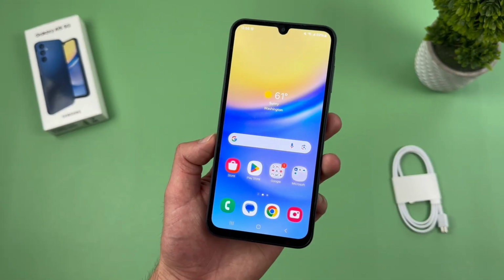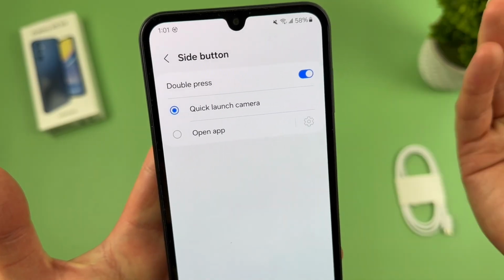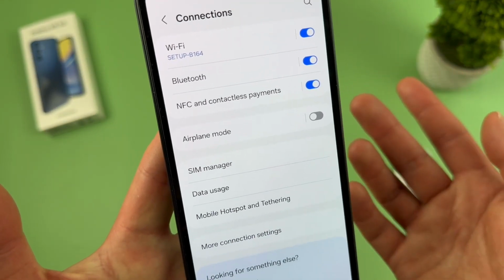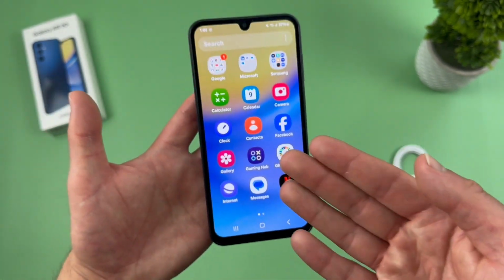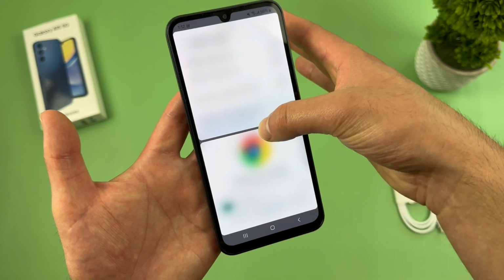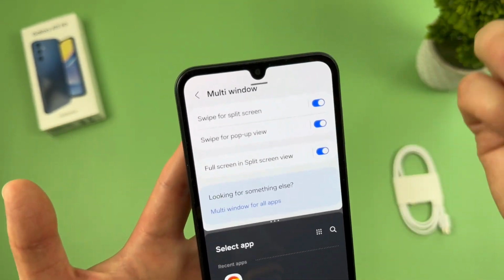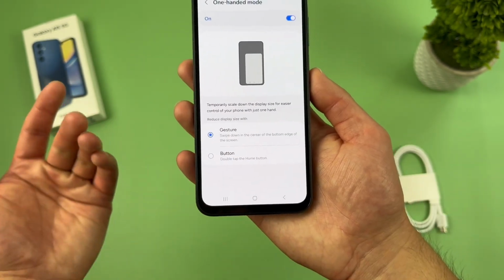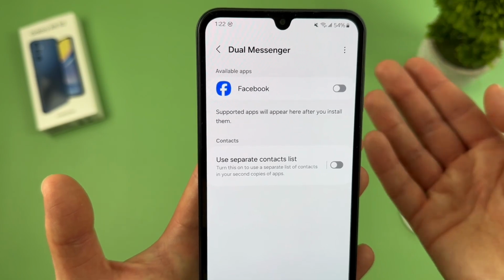Samsiung Galaxy A15 5G - Tips, Tricks & Cool Features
📦 Product links!
Samsung Galaxy A15 5G (Amazon)